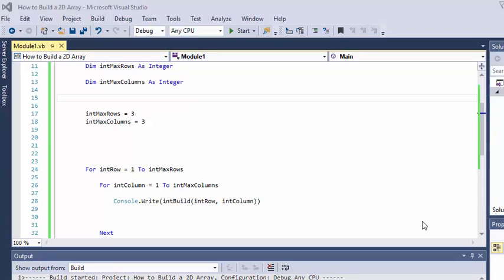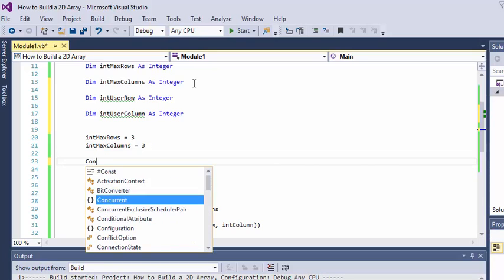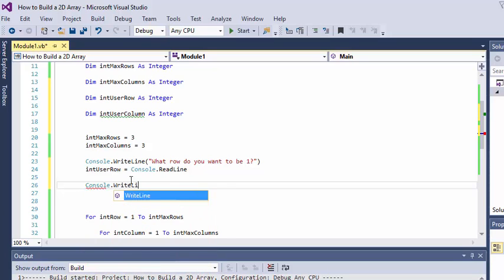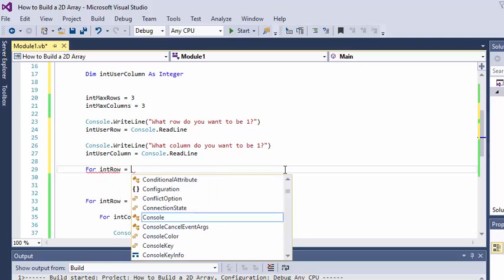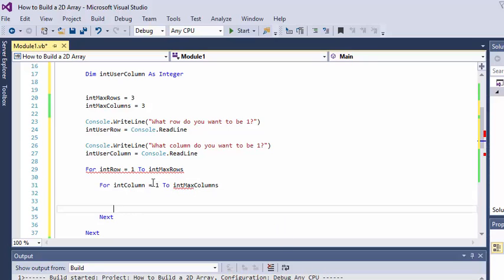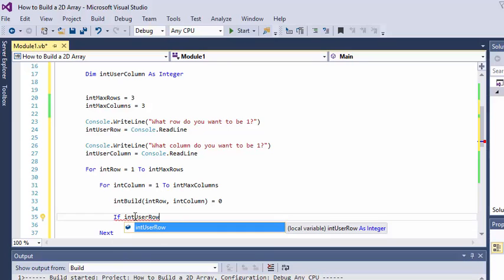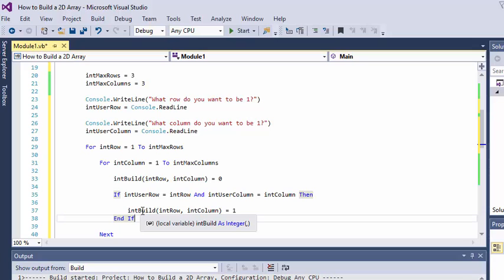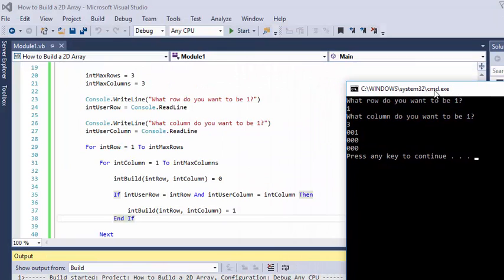User Input and 2D Arrays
How can a user affect a 2D Array? Building upon our last video we can ask a user for some information that will affect our 2D Arrray.